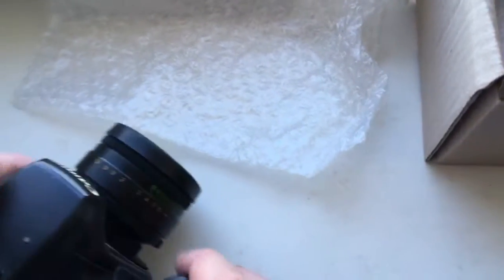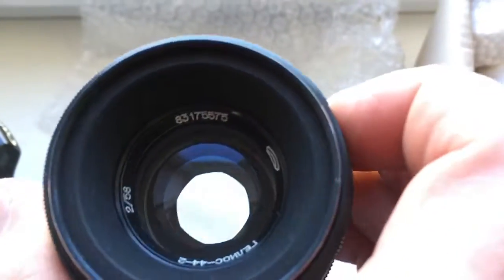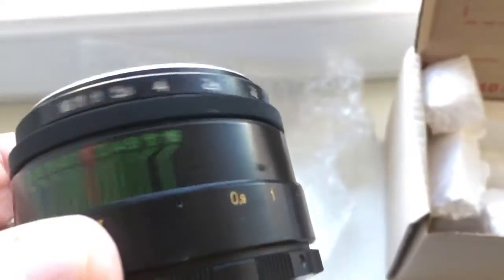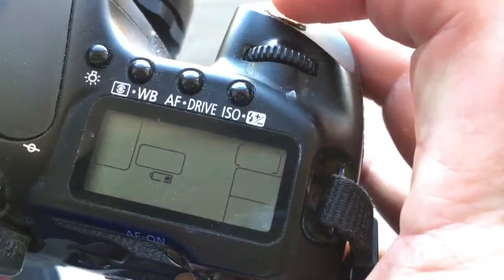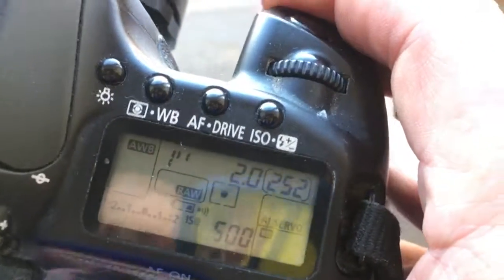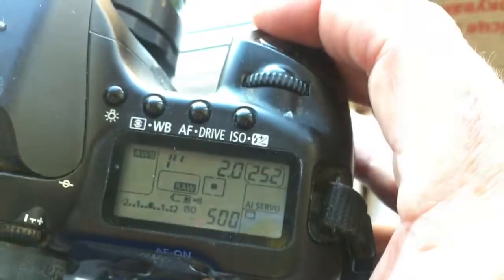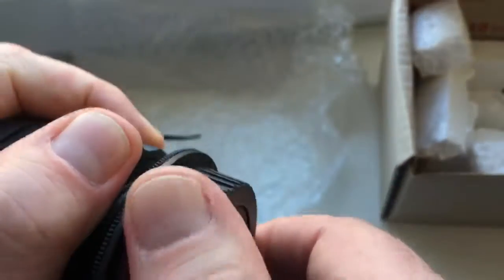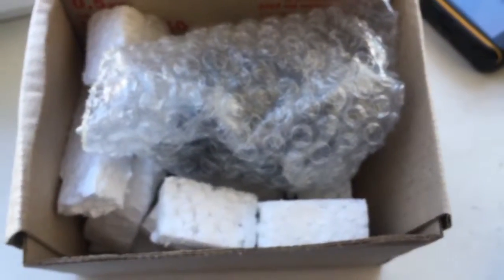For Vasilis/George K.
Helios-44-2 (58mm/f2.0)  +M42-Canon with Canon AF programmable chip-dandelion